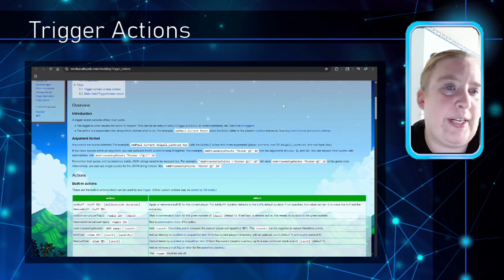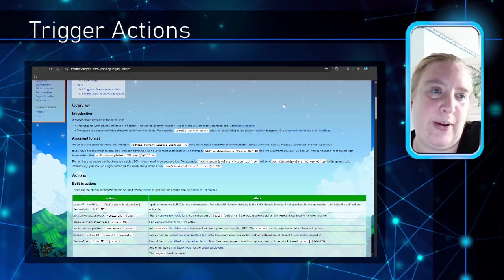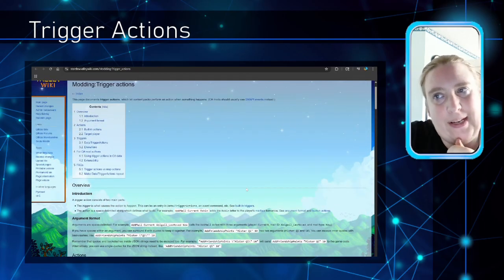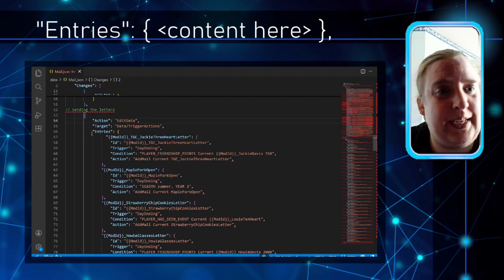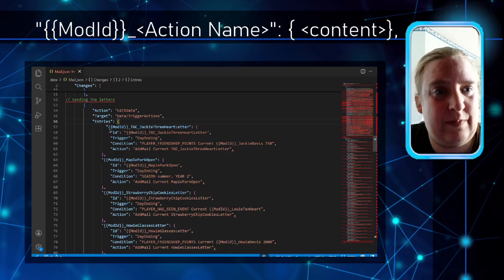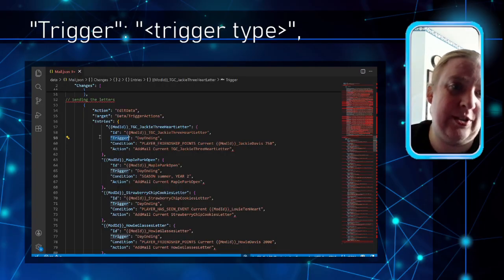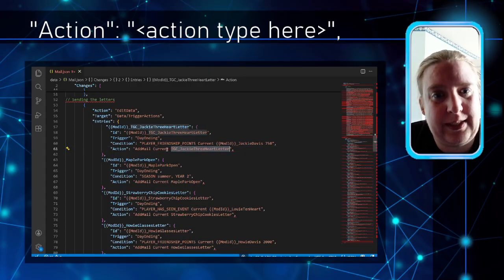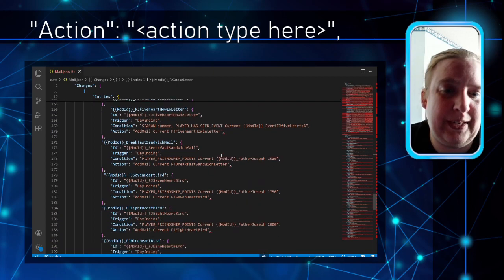Stardew Valley Mod Creation: Trigger Actions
Hey all,

0:01 - Intro
0:36 - Wiki Information
1:49 - Code examples